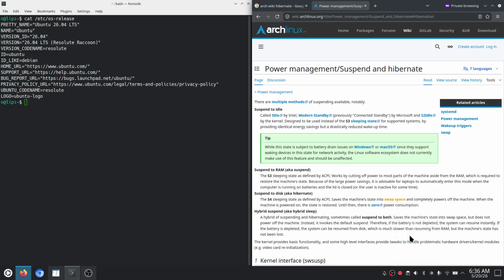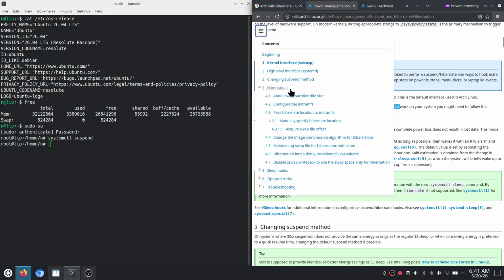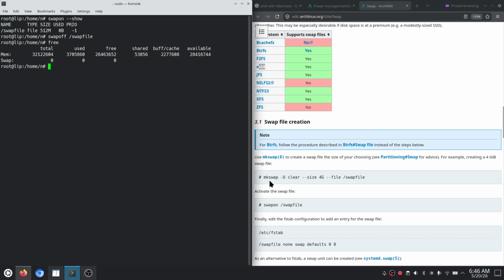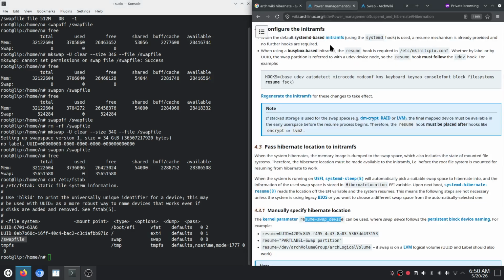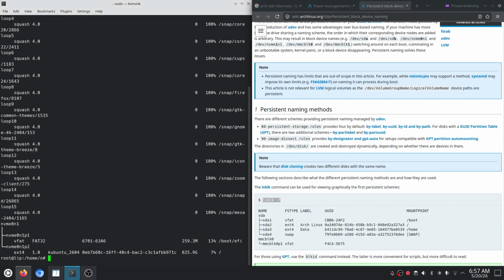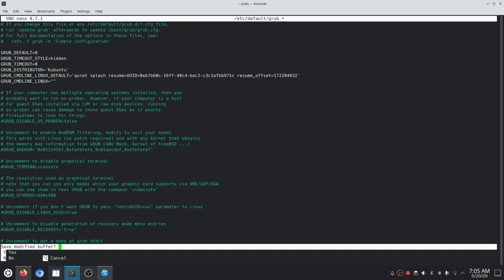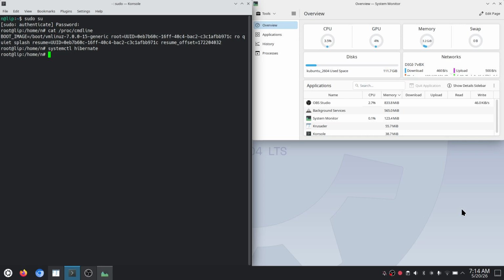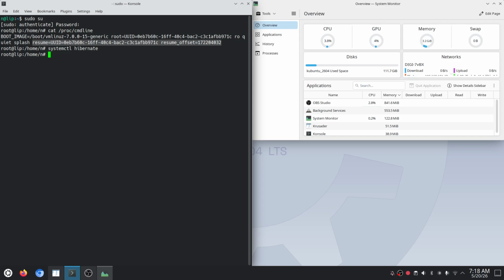Ubuntu 26.04 how to hibernate tutorial - May 2026 - 7f5719b0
The steps needed to enable hibernate (suspend to disk) on Ubuntu 26.04.